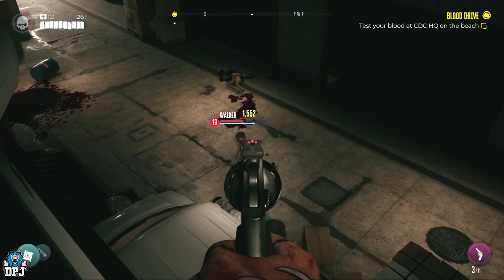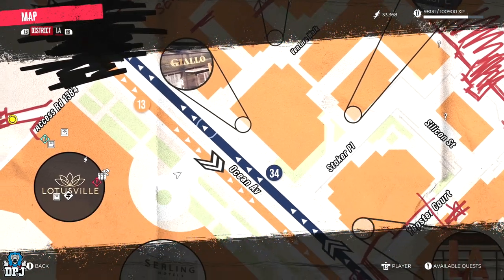Dead Island 2: YOU NEED THIS THING! - How To Get This AMAZING HEAVY REVOLVER GUN - Complete Guide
How to get this superior rarity heavy caliber revolver for 100% free in Dead Island 2.